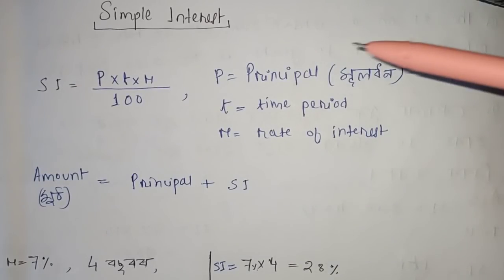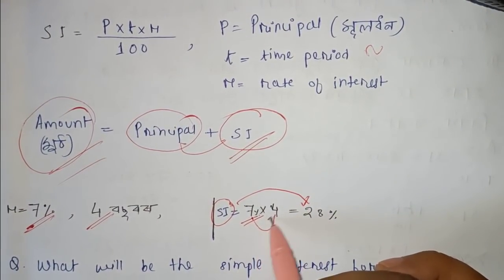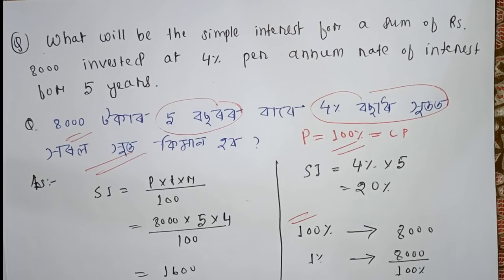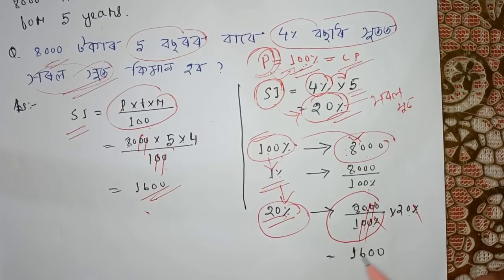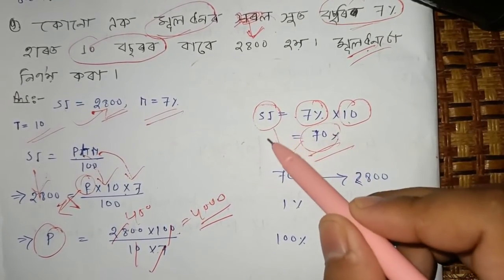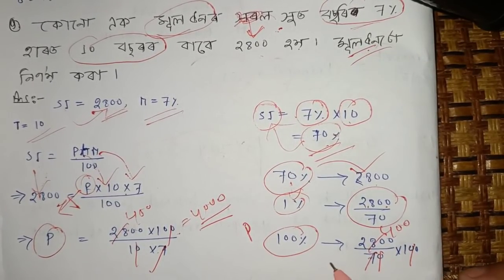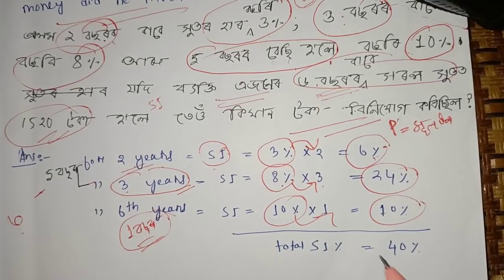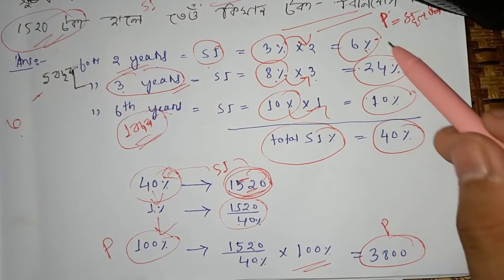(V-43) Maths (Simple Interest) of Mathematics for Assam TET Examination 2021.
In this video I have discussed some important questions on Simple Interest of Mathematics for Assam TET Examination 2021.